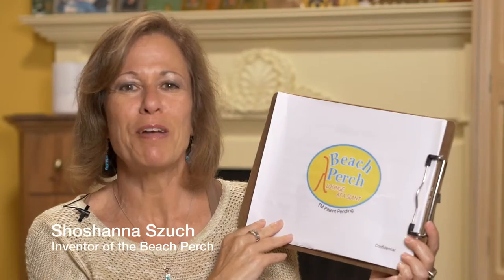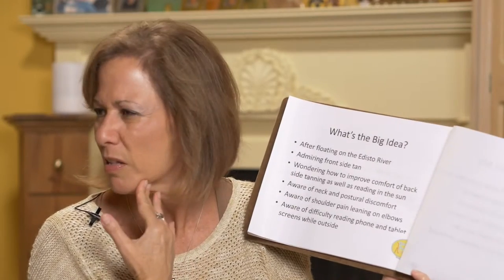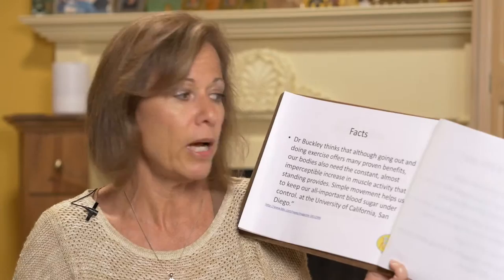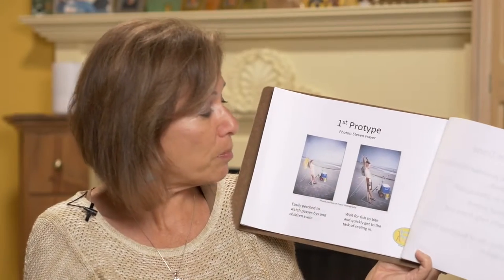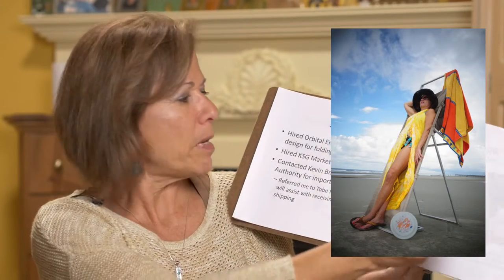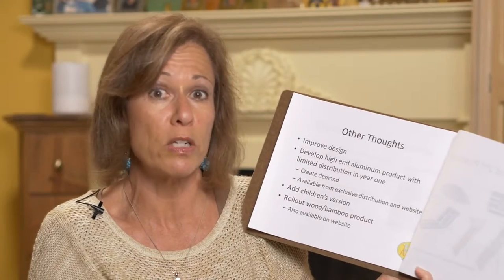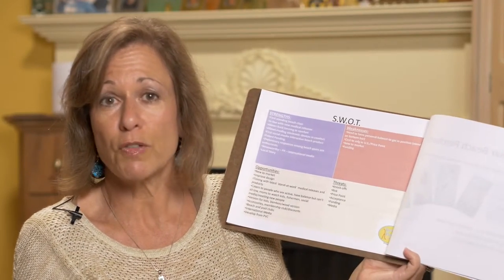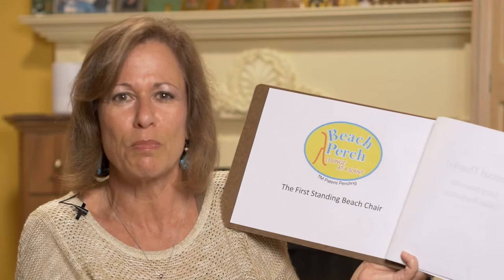Beach Perch Kickstarter Presentation - Long Version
This is a 7 minute video about Shoshanna Szuch and the steps she's taken thus far to develop the Beach Perch, along with photos of the Beach Perch and Fisherman's Perch.